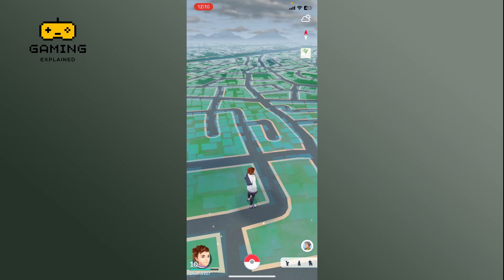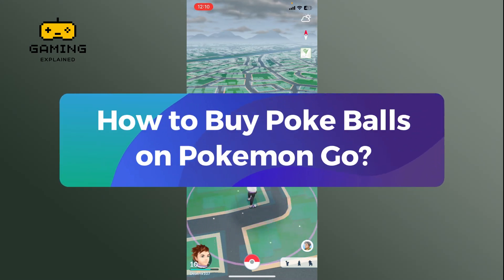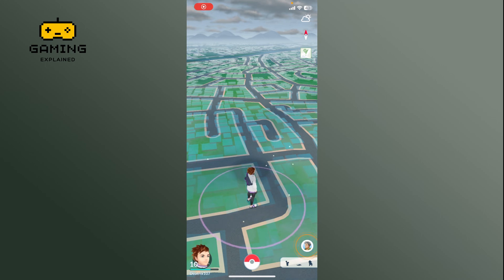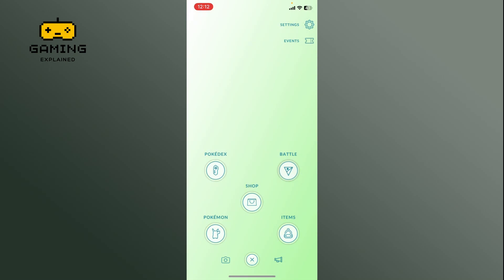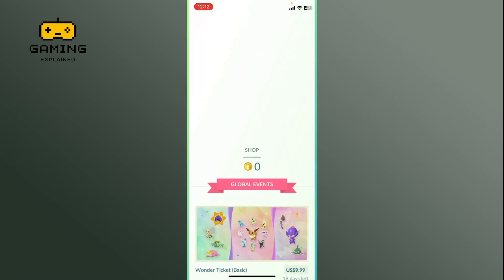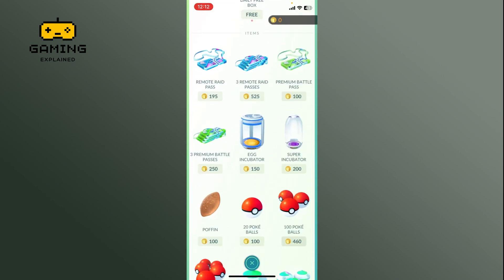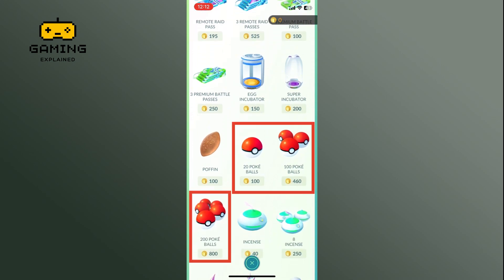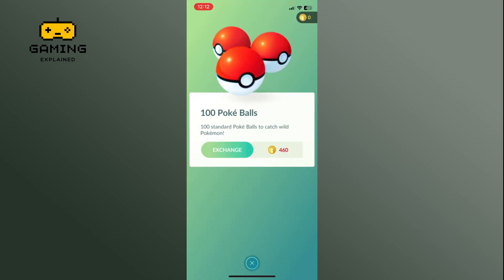How to Buy Poke Balls on Pokemon GO? 2024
First, launch the Pokémon GO app. Tap on the Pokéball icon. Select the Shop option. Scroll down and find the Poké Balls. You’ll see different bundles of Poké Balls available for purchase. Select the bundle of Poké Balls that you want to buy and tap on the exchange button. The Poké Balls will be added to your inventory immediately after the purchase is complete.